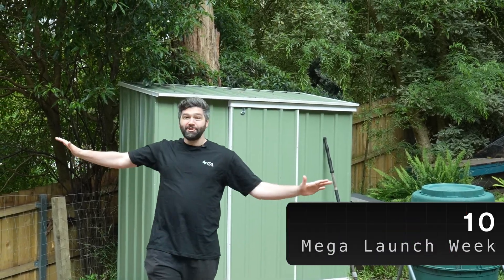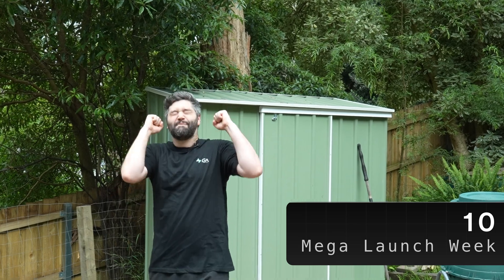10 new things to try for 2025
Supabase have done it again! Another Launch Week, with another overwhelming amount of new features to check out. In this video, Jon Meyers takes us through his top 10.

00:00 Top 10 launches from Launch Week 13
00:44 Mega Launch Week
00:59 OrielDB
01:11 database.build
01:24 Restore to Project
01:36 High Performance Disks
01:43 Supabase CLI v2
01:54 Background Tasks
02:11 Queues
02:27 Cron Jobs
02:53 AI Assistant v2